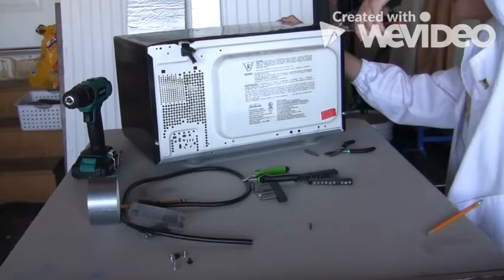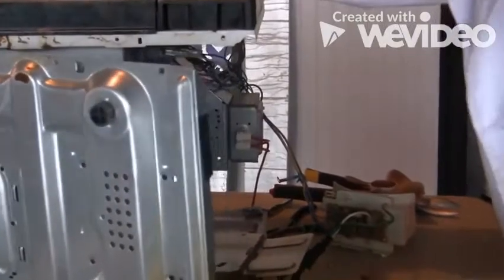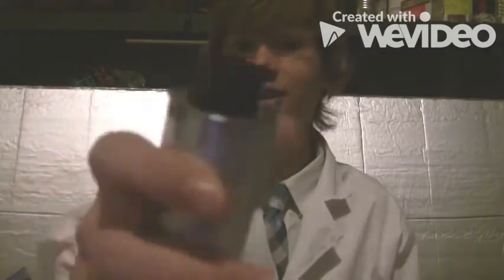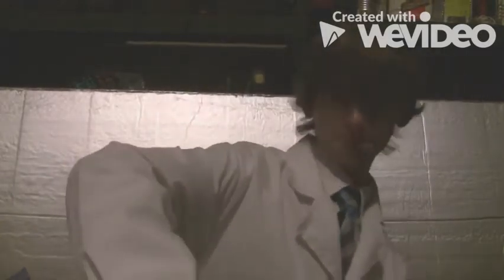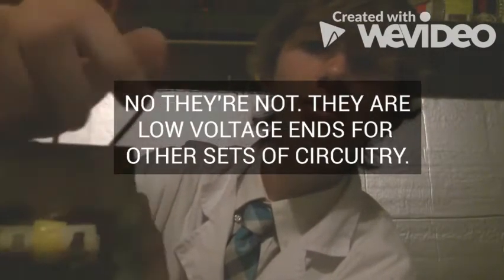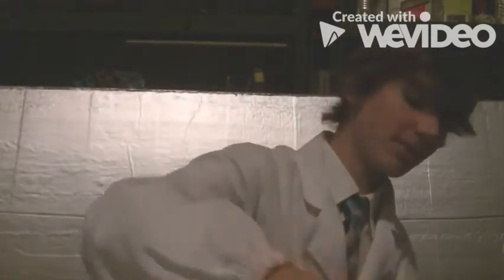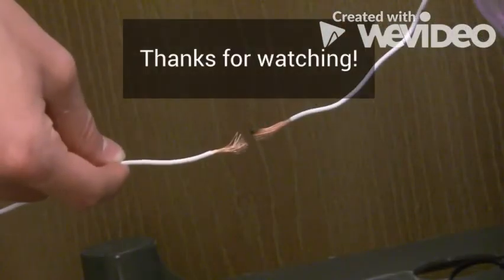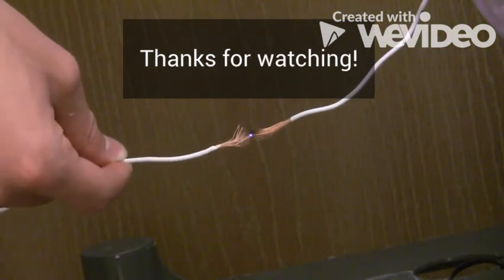Taking apart a Microwave (MOT TEST)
In this video, I disassemble a microwave oven and fire up the high voltage transformer. FIRST EDITED VIDEO!!!